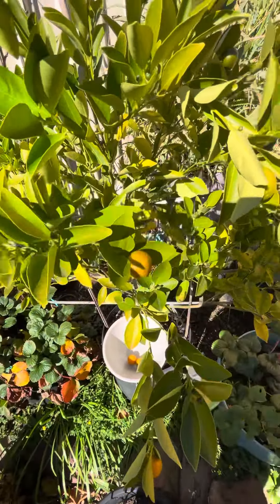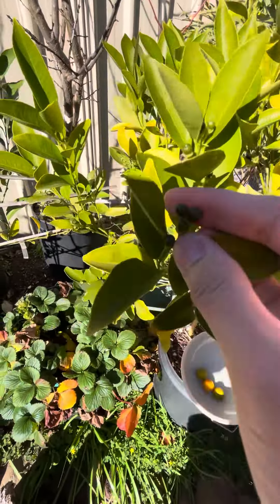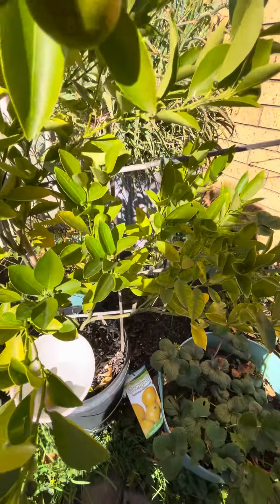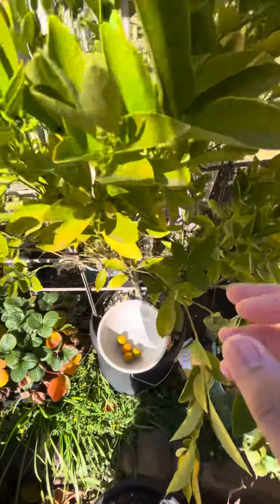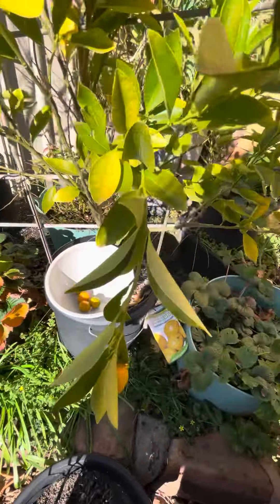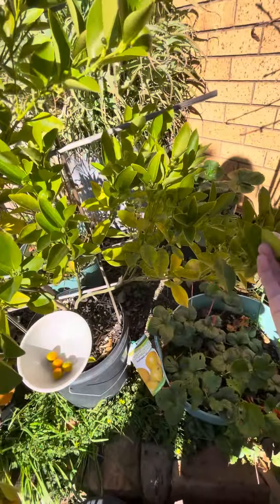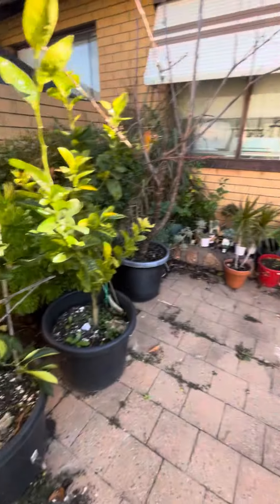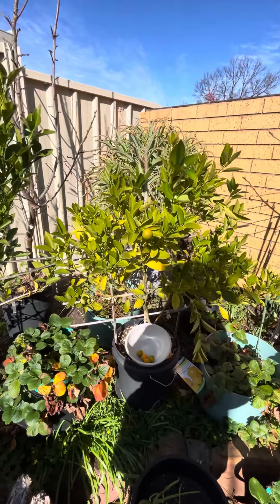Let’s go and harvest a Cumquat at the back yard!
Hi, here in regional area of Australia which I live, you can create your own mini garden depends it suits you. It is sunny today even it’s winter season here so I grabbed the opportunity to harvest some little cumquat! Calamansi in the Philippines 😊